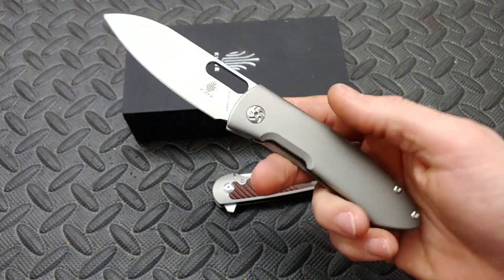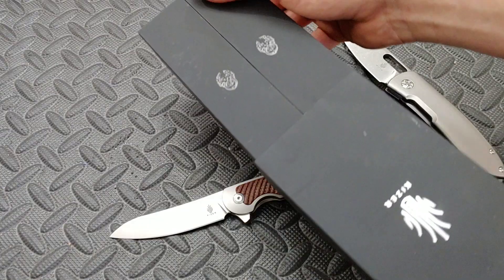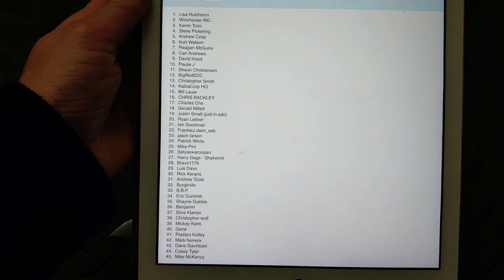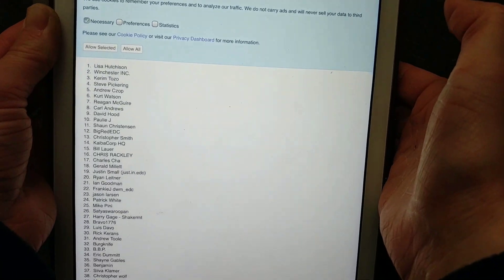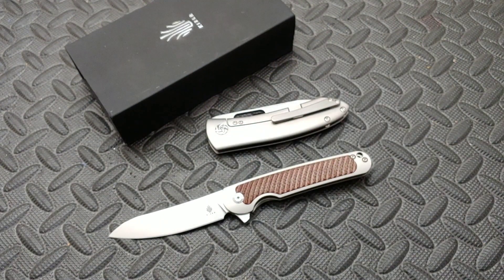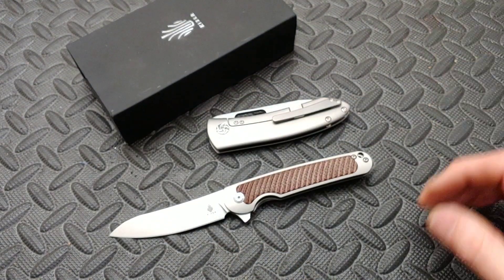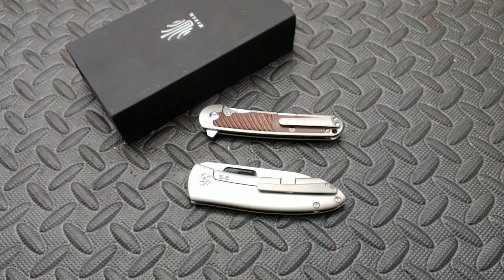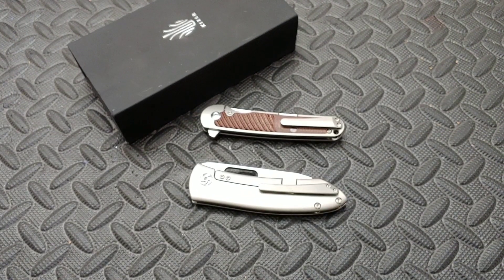PATRON MONTHLY GIVE AWAY!!!!!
Twosun 129

OR